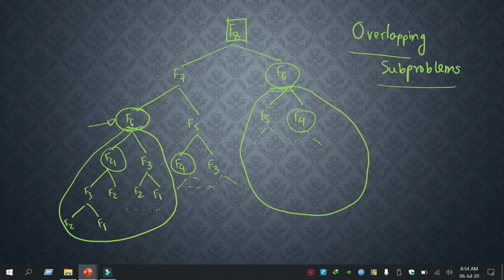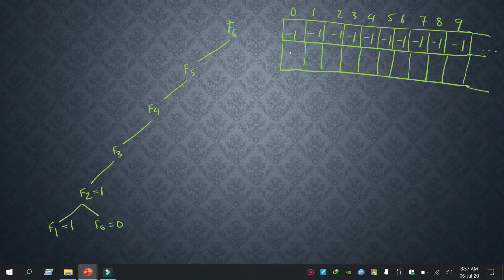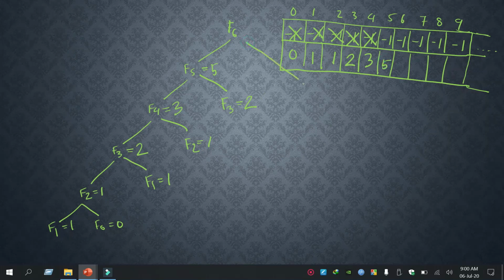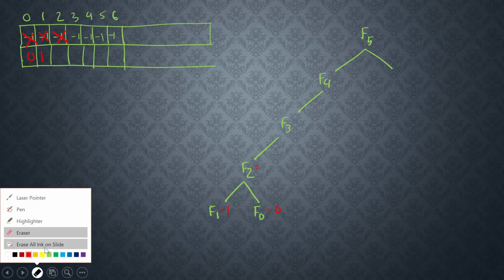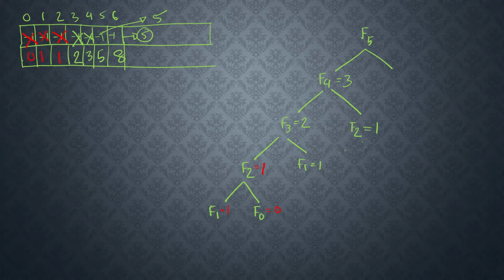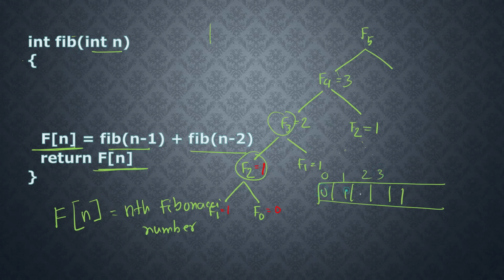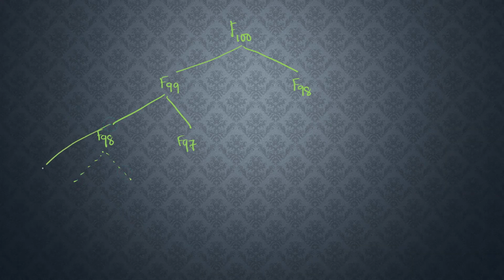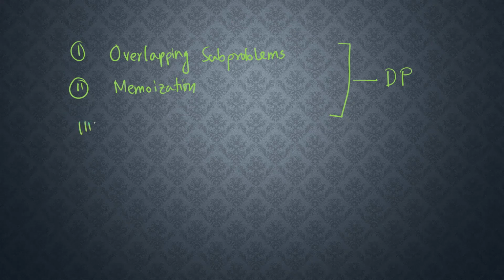Dynamic Programming Lecture 1 Part 2 Memoization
CSE 221 : Algorithms
Topic :  Dynamic Programming Memoization